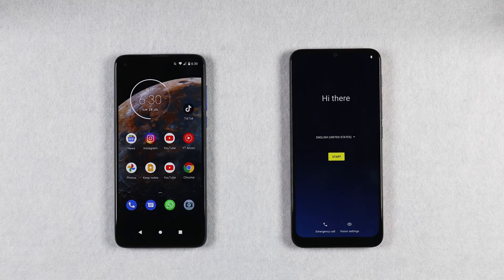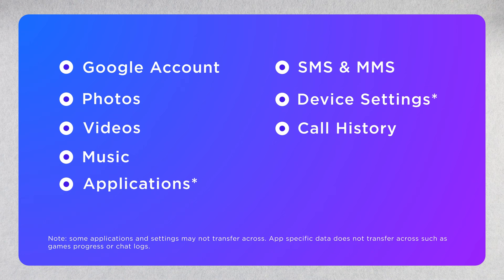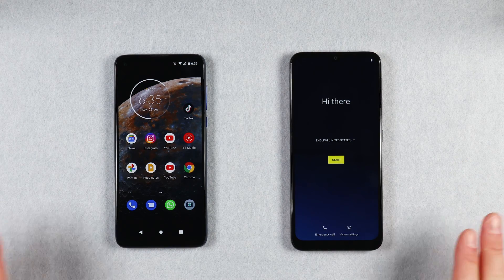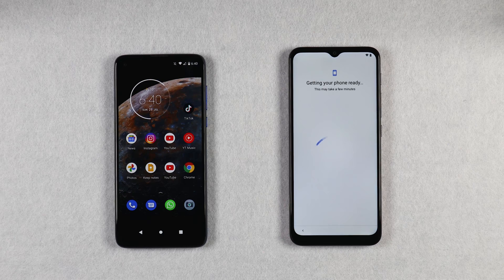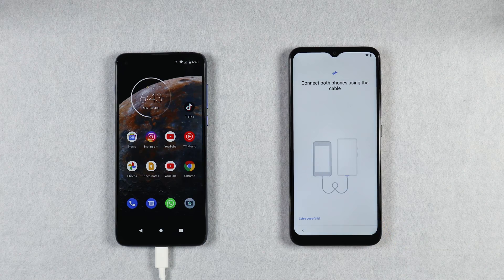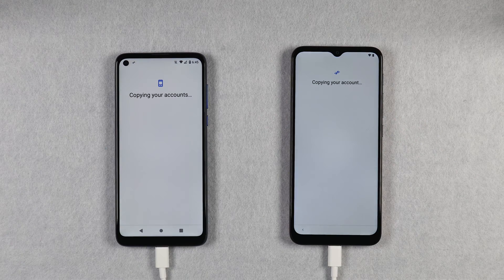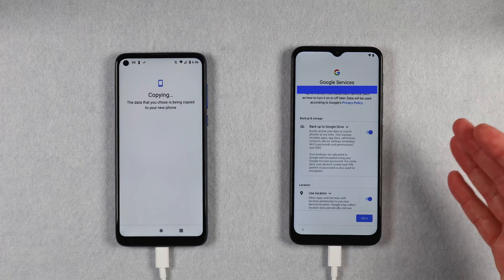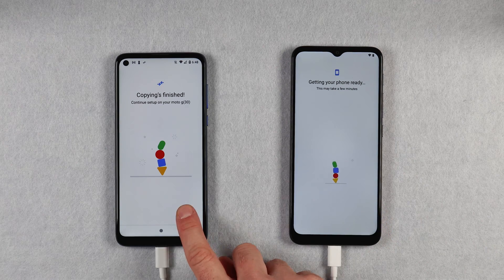How to transfer your data on Android using a USB Cable (Android 11)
In this video I will show you how you can easily transfer your data from your old phone to your new phone on Android 11 using a USB Cable.

If you don’t get the option to use a USB Cable during the setup/transfer process it means your phone is not compatible with this method.

) to transfer your data wirelessly through your Google Account.

This process may also work on Android 12 but this has not yet been verified.

*This process may not work with phones that don’t use stock android like Samsung, LG, OPPO as they have their own backup & restore solution.

Google Pixel Data Transfer, Motorola Data Transfer